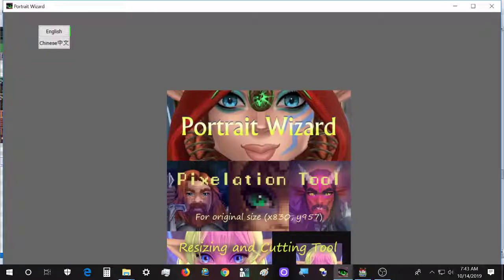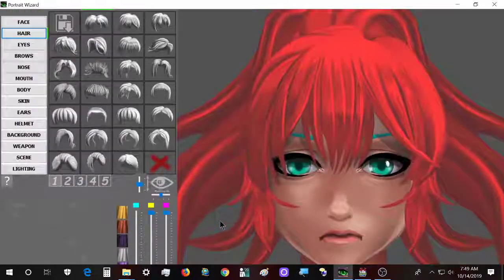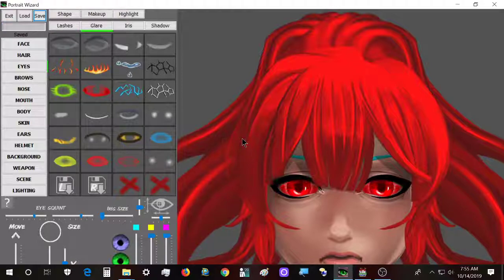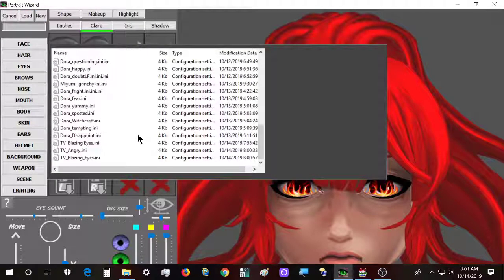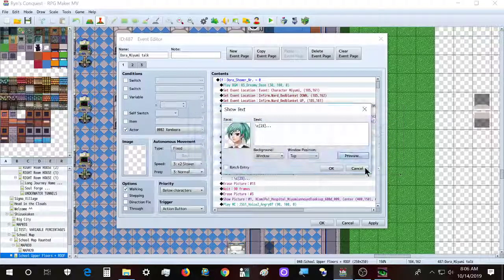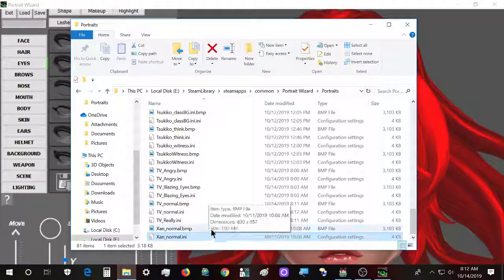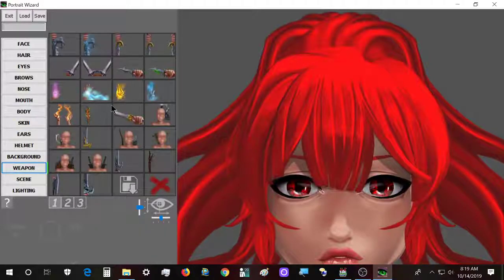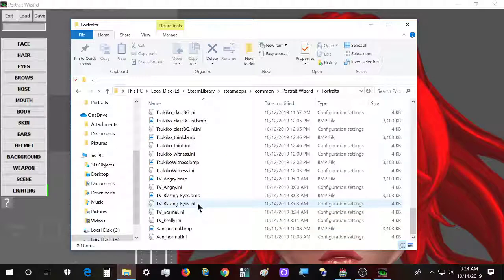Portrait Wizard - Creating a few Portraits for "Twisted Void"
Hello again folks, lenghty video again, in which I tried to cover a few basics of this software while creating a few portraits for a character who appeared a few times in the Chapter I am working on regarding my game "A Journey through Consciousness". She appears only reffered to as "the other".

I encountered a glitch that did not allow me to get the .bmp file version for the portraits are made, still, don't get yourself discouraged! The software is in alpha stage, so having glitches like this is expected. I will keep using it, while also having made a longer video on how to actually create portraits from scratch using this adowable software, as well as upload them in RPG Maker for further use.